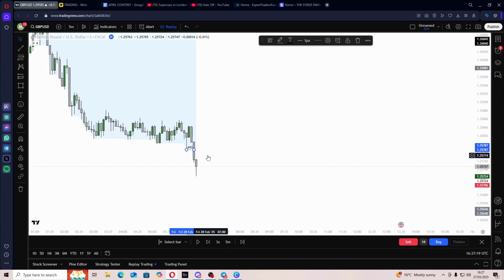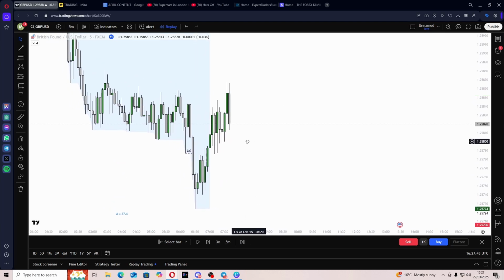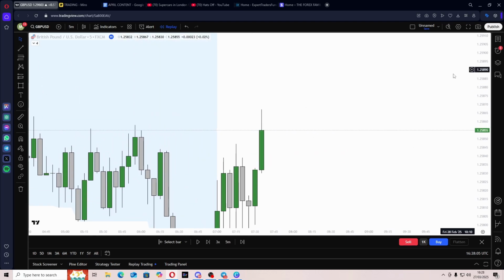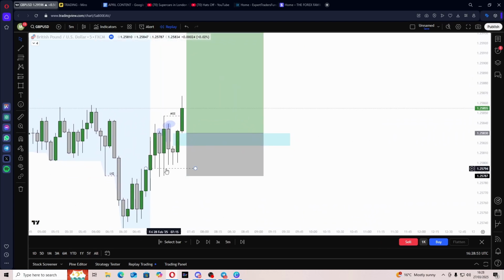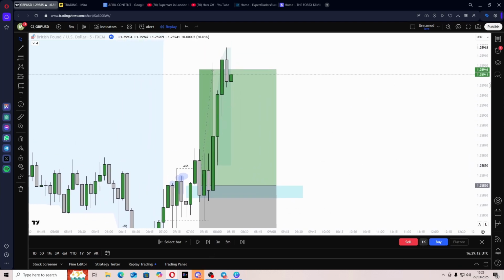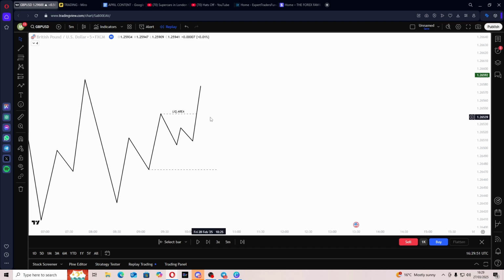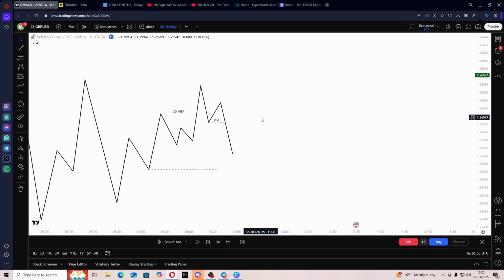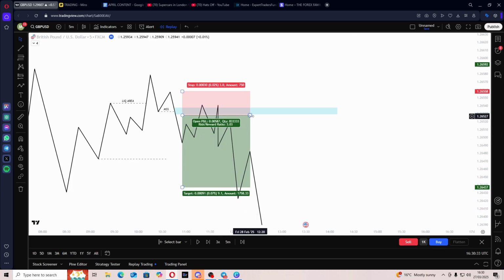The only ICT SILVERBULLET Strategy that will save you in GBPUSD (Get funded)